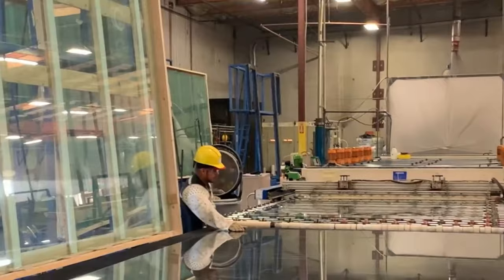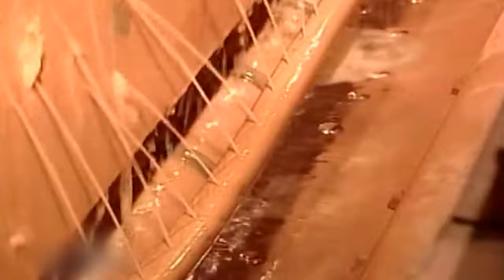How MIRRORS Are Made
Welcome to Factora!

Join us on a fascinating journey as we explore the captivating world of creation and unveil the secrets behind how things are made.

Each video is a mesmerizing showcase of the intricate processes that bring everyday objects to life. From the manufacturing of technological marvels to the creation of delicious culinary delights, we leave no stone unturned in our quest to reveal the artistry and ingenuity that go into making the things we use and enjoy.

Whether you're passionate about engineering, design, or simply curious about the world around you, our channel offers a captivating blend of education and entertainment.